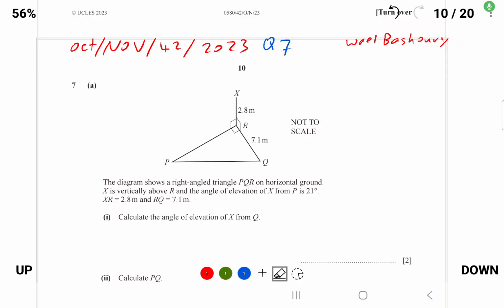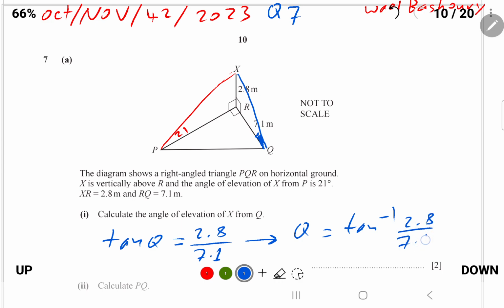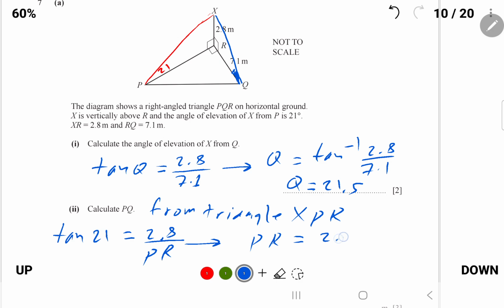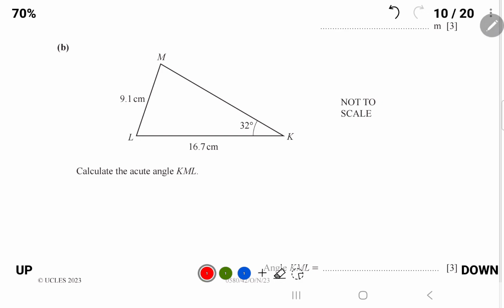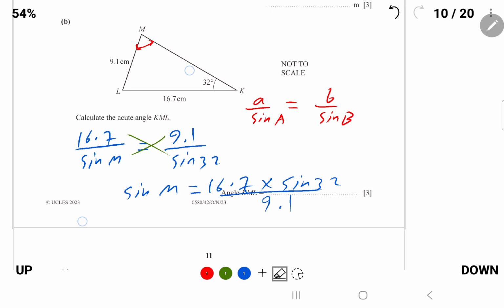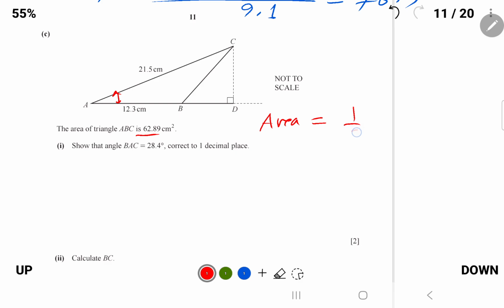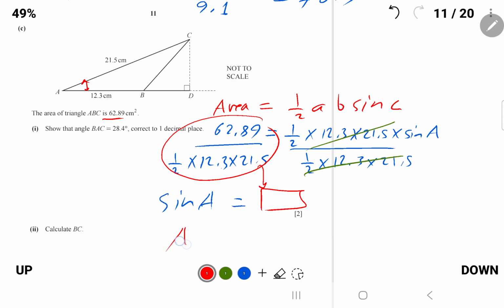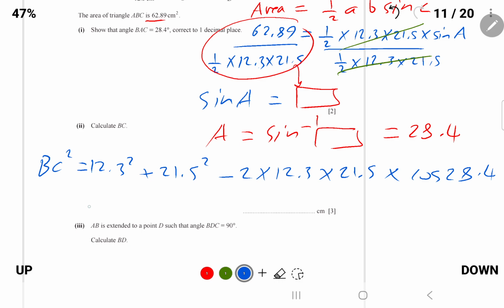IGCSE, Trigonometry (3) October/November 2023 /42 how to use sin rule 0580/42/o/n/23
in this video you will learn how to solve trigonometry problem using SOH CAH TOA and sin and cos rules